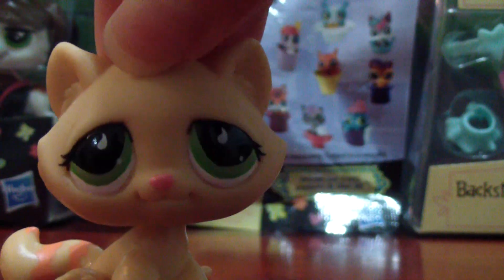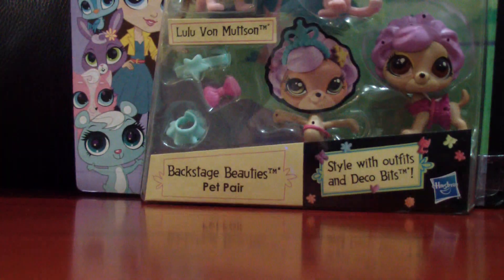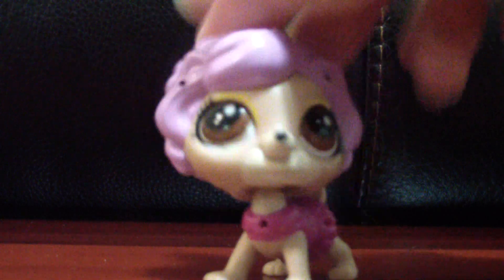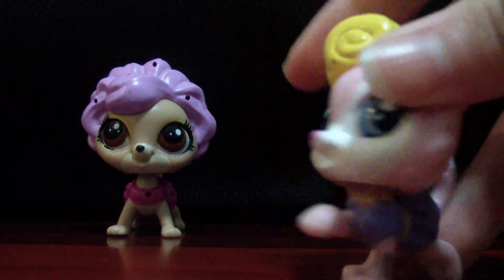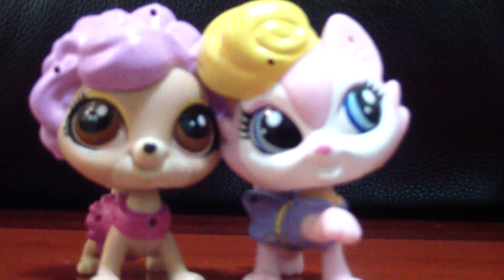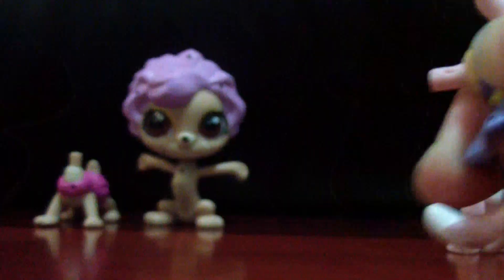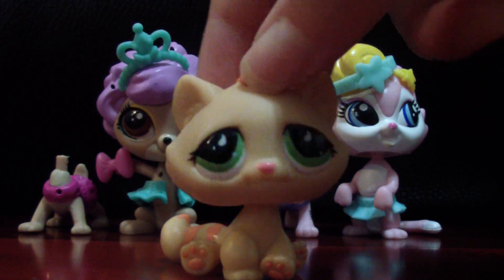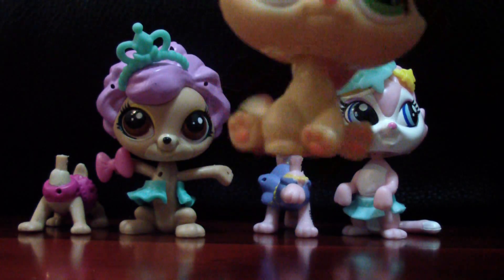LPS:Opening Littlest pet shop set! (Backstage Beauties)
I got this set from Wal-Mart for about $10.

All Rigths Reserved